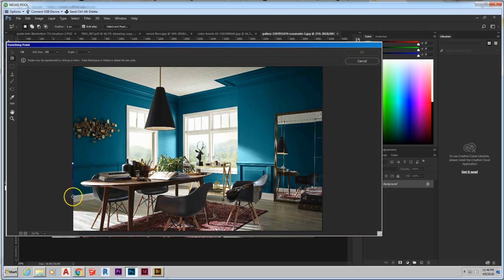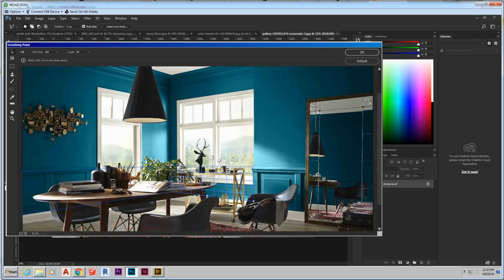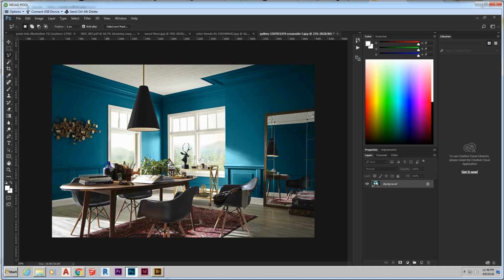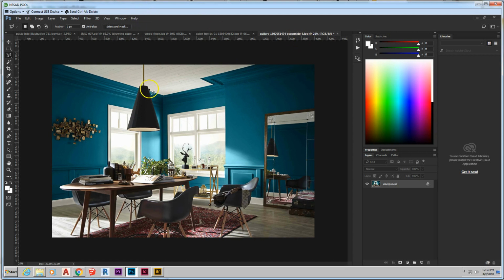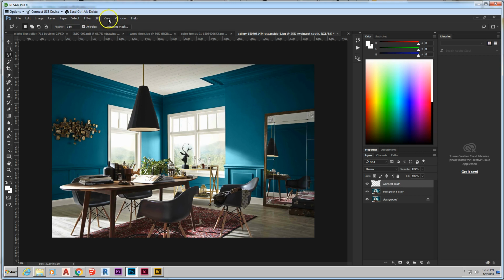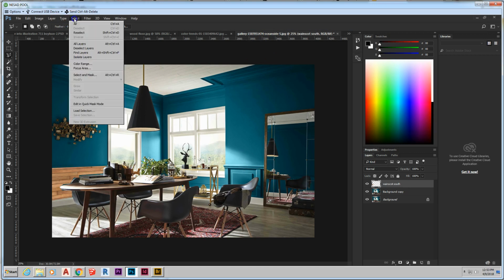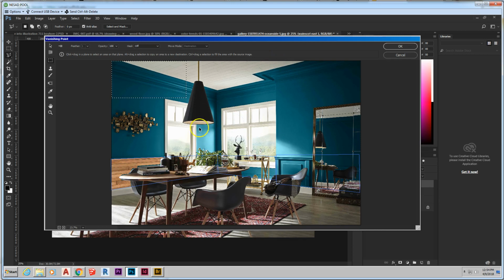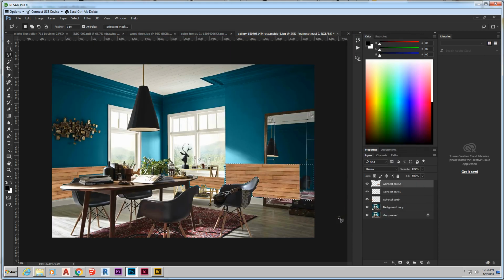Photoshop VP plus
combining the perspective transformation capability of Photoshop's "vanishing point" filter, with careful selection saving of layer masks are key to modifying a drawing in perspective.